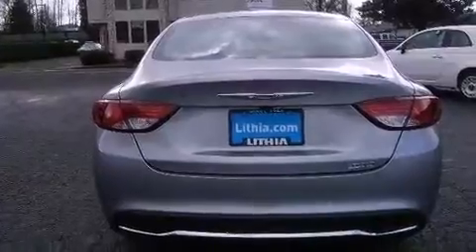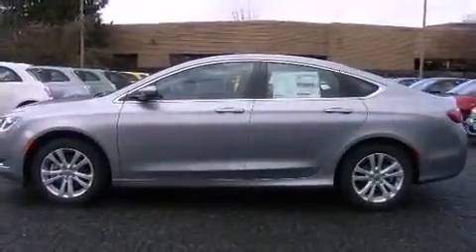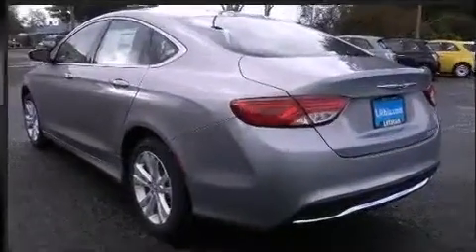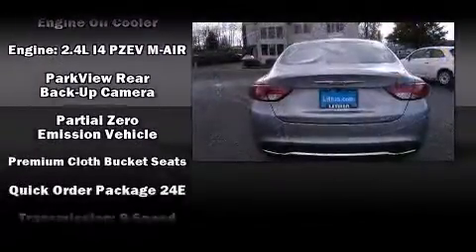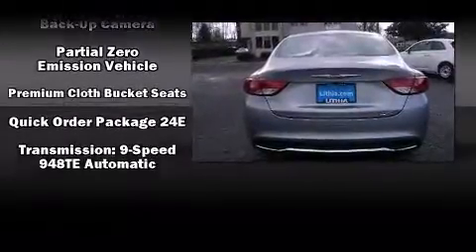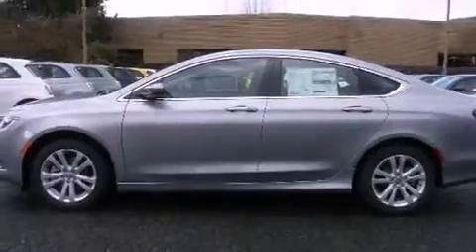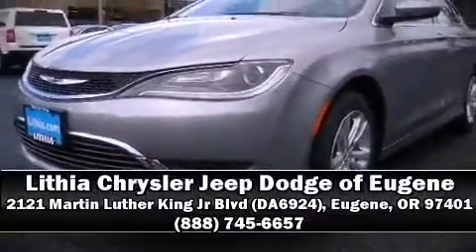2015 Chrysler 200 Limited in Eugene, OR 97401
2121 Martin Luther King Jr Blvd (DA6924)

Outstanding design defines the 2015 Chrysler 200. Smooth gearshifts are achieved thanks to the 2.4 liter 4 cylinder engine, and for added security, dynamic Stability Control supplements the drivetrain. Chrysler prioritized fit and finish as evidenced by: 1-touch window functionality, adjustable headrests in all seating positions, speed sensitive wipers, air conditioning, fully automatic headlights, tilt and telescoping steering wheel, and remote keyless entry. Chrysler also prioritized safety and security by including: dual front impact airbags, front SIDE impact airbags, traction control, brake assist, anti-whiplash front head restraints, ignition disabling, and 4 wheel disc brakes with ABS. This car was designed with safety in mind, allowing you to drive with even greater assurance. We pride ourselves in consistently exceeding our customer's expectations. Stop by our dealership or give us a call for more information.